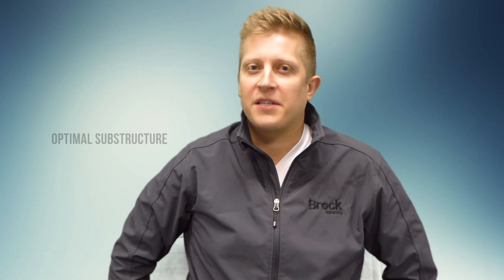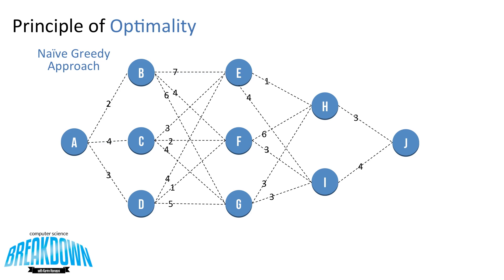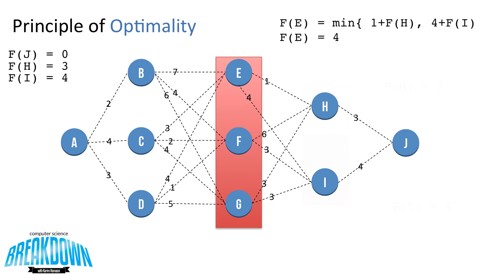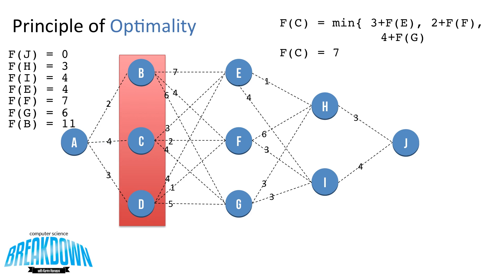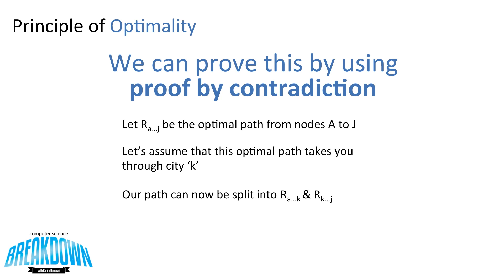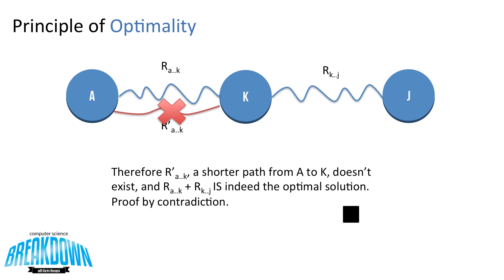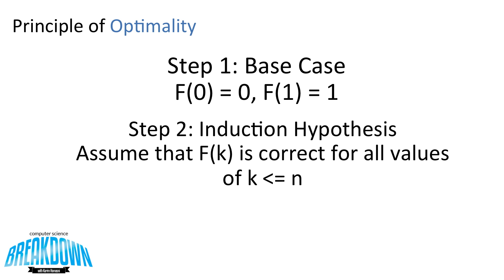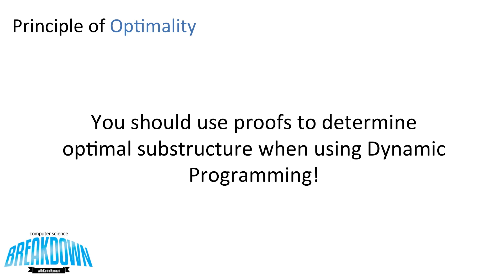Principle of Optimality - Dynamic Programming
Today we discuss the principle of optimality, an important property that is required for a problem to be considered eligible for dynamic programming solutions.